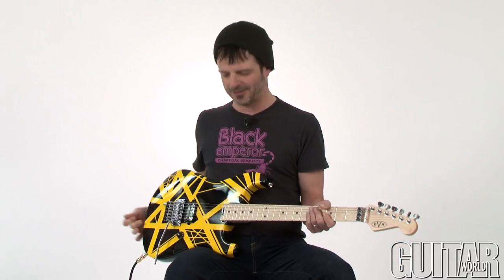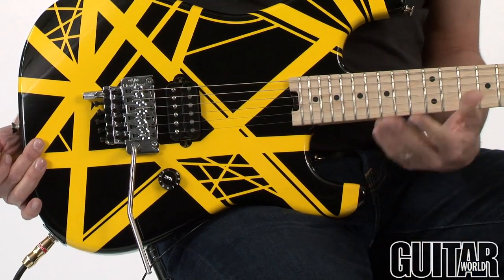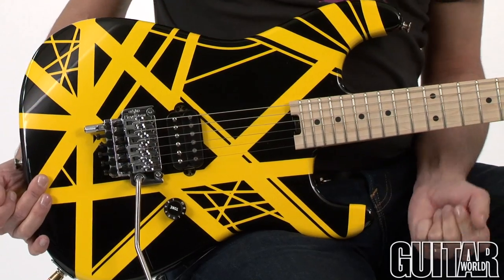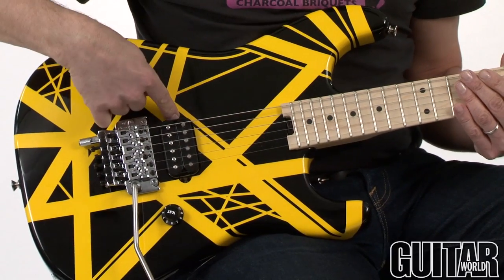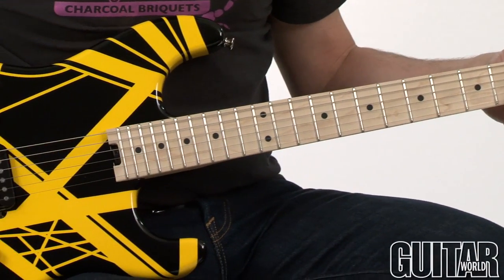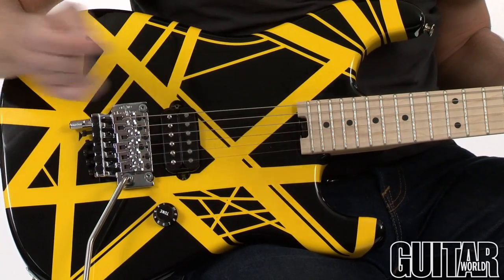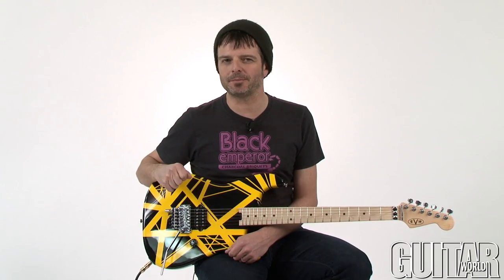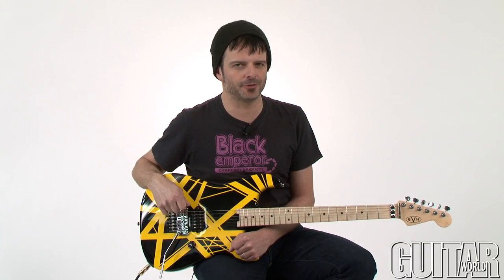EVH Striped Series Guitar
These videos and audio files are bonus content related to the June 2014 issue of Guitar World.

The EVH Wolfgang guitar is the only way to go if you want what Eddie Van Halen plays today.

Of course, there are still vast numbers of guitarists who want what Eddie was playing in the Seventies and Eighties, and to satisfy that desire EVH recently introduced the EVH Striped Series.

Based on Van Halen's legendary Frankenstein guitar, the EVH Striped Series is a stripped-down speed machine with a single humbucker and volume control, plus Van Halen's trademark striped finish in three different motifs—black and white, yellow and black, and red, black and white.